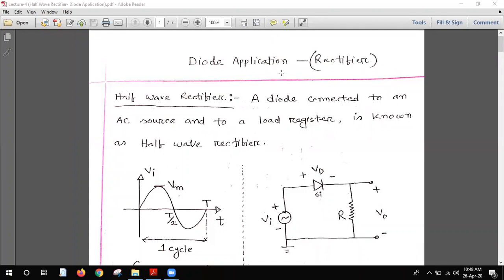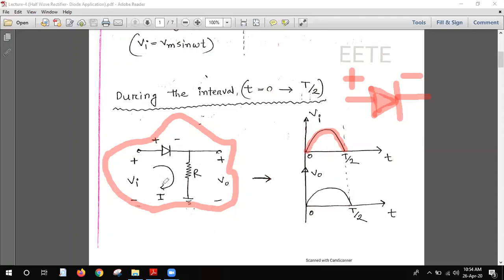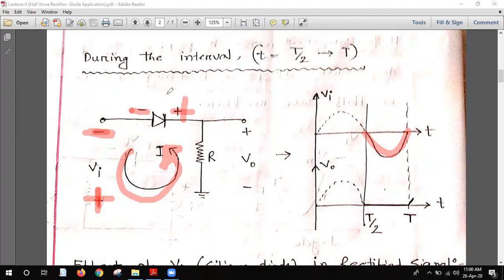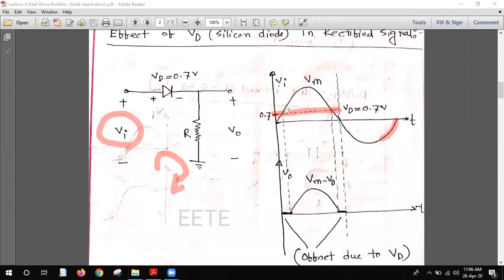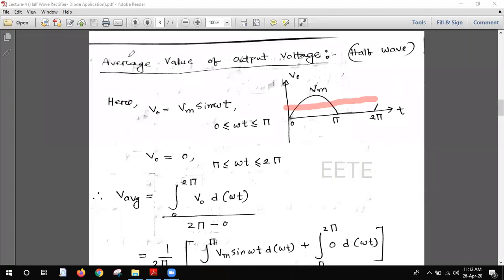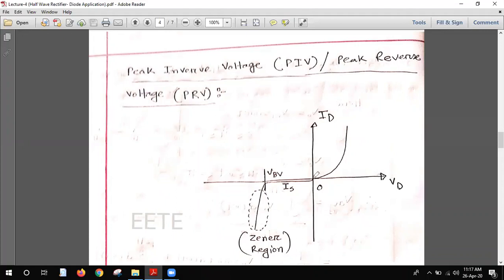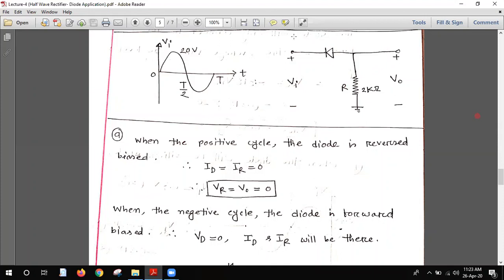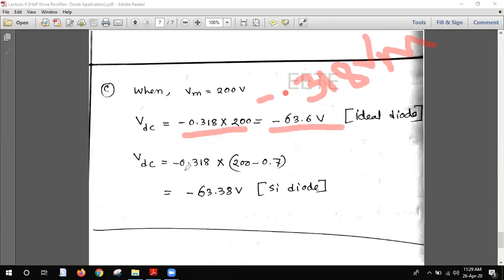Electronics-I : Half Wave Rectifier | 4th Class | Day 29+30 Batch | EETE Department | DIU -2020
26/4/2020
17 students